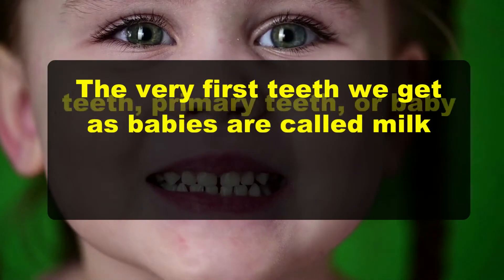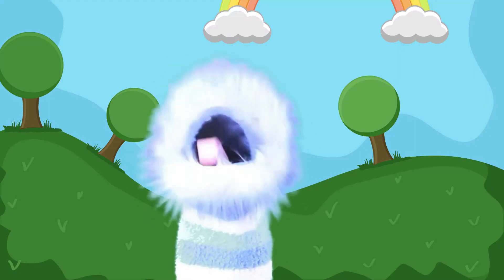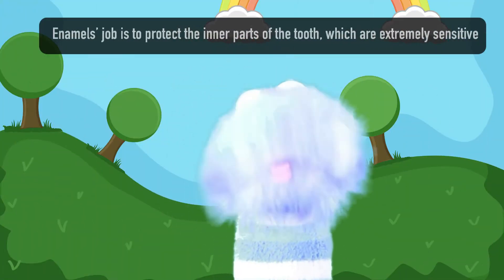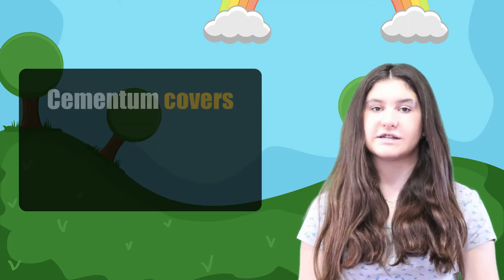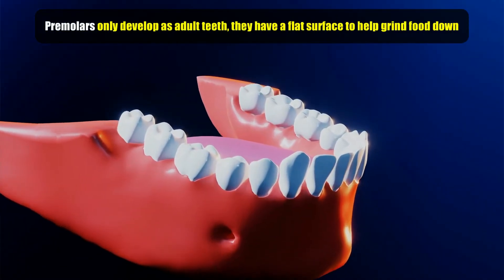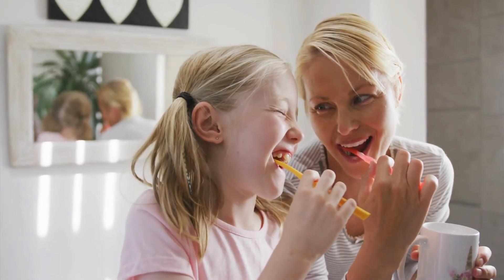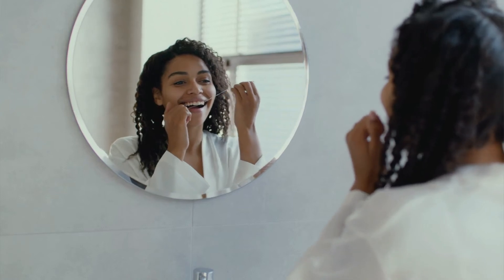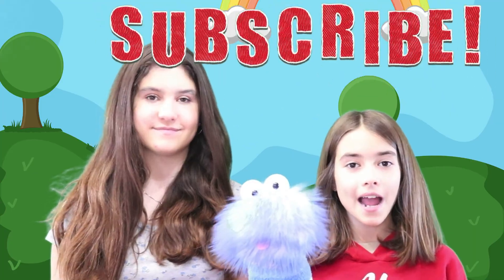What are Teeth? Teeth Facts for Kids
The very first teeth we get as babies are called milk teeth, primary teeth, or baby teeth.

Babies begin growing teeth before they’re even born and they hide under the gums until the baby is between 6-12 months old.

Do know why you lose your teeth? It is because the primary teeth must get pushed out so your permanent teeth can grow in. Most kids have lost all of their primary teeth and have a full set of permanent teeth by the age of 12 or 13.

When you are a child, there are 20 primary teeth total.
However you grow more teeth for your permanent set, there are actually 32. Four wisdom teeth are the final teeth to come in.